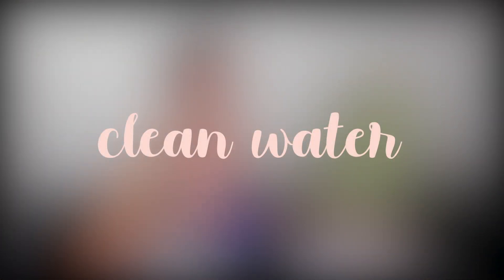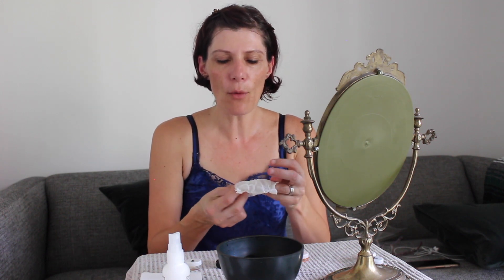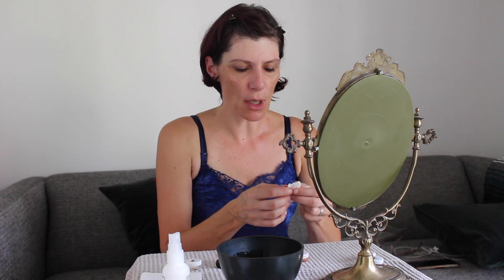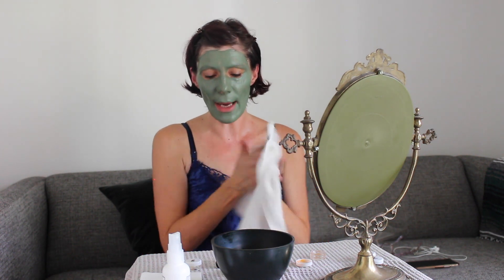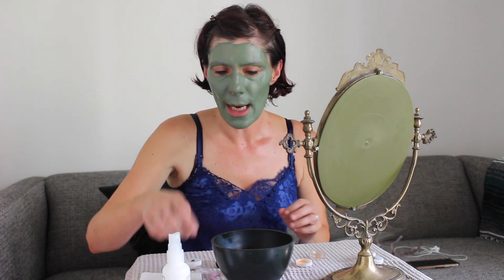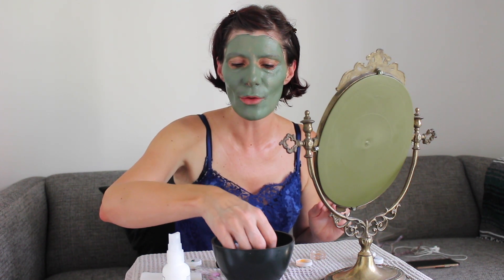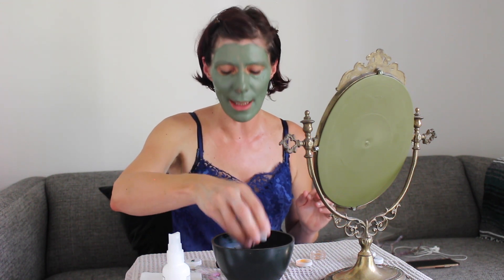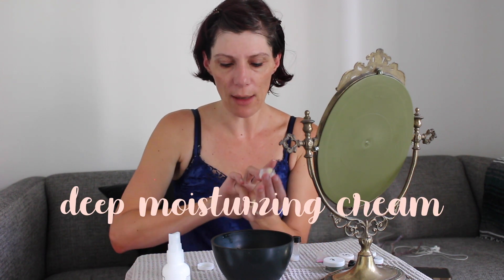Antioxydant Défense | October Kit